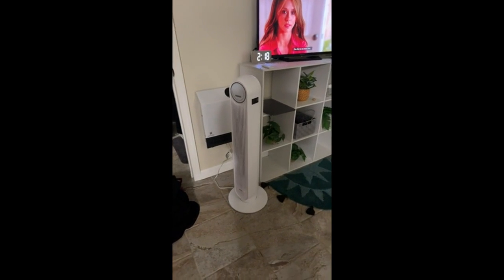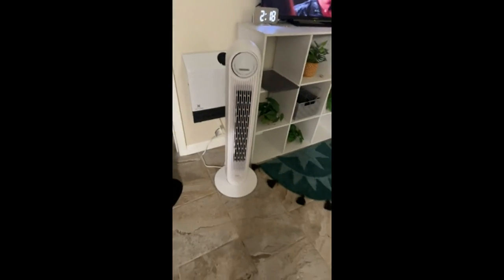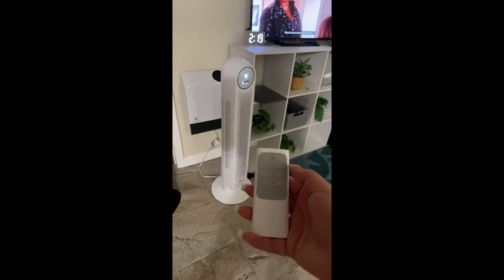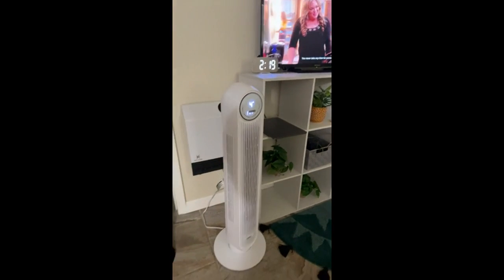Review Dreo Tower Fan with Remote, Smart Oscillating Quiet Fans for Bedroom, Bladeless Standing Cool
Dreo Tower Fan with Remote, Smart Oscillating Quiet Fans for Bedroom, Bladeless Standing Cooling Floor Fan with WiFi Voice Control Blow Cold Air, 4 Modes, 4 Speeds, 8H Timer, Works with Alexa/Google